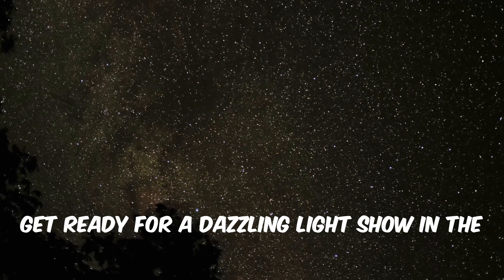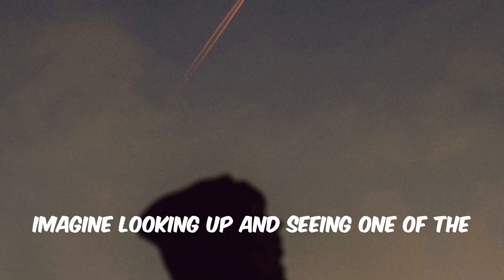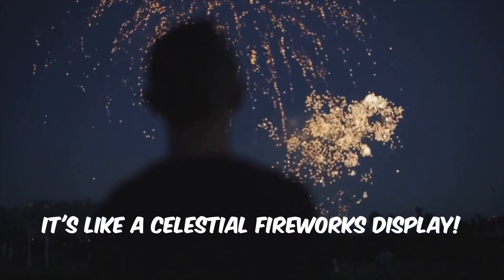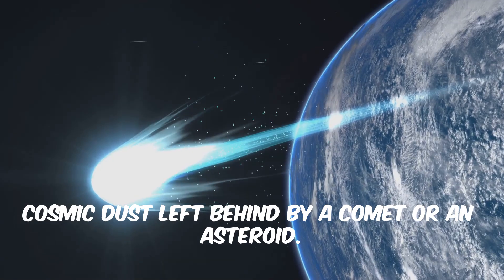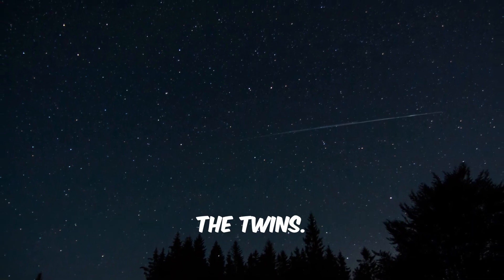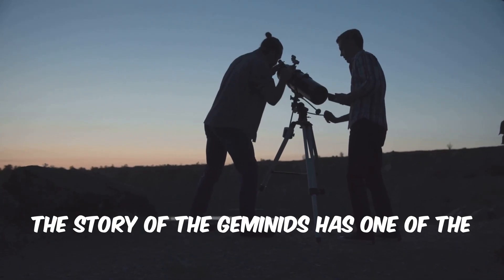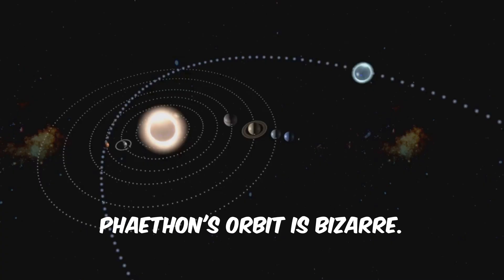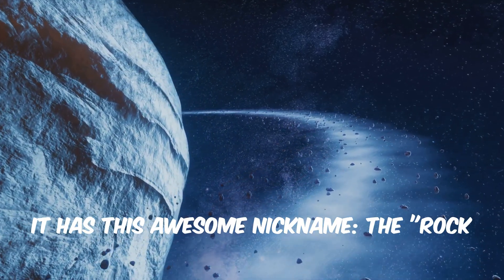One Night Only – Geminid Meteor Shower Peaks December 13, 2025 | ENGLISH | Superstar STEM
You are not alone if you're looking for the best show of the year! We show you how to see the Geminid meteor shower at its 2025 peak. Find a dark sky and get ready to catch shooting stars.

This video is part of the Superstar STEM education series, created to make science and technology simple and engaging. It is designed for learners of all ages — students, teachers, and curious minds alike.

Our mission is to help you understand core STEM topics through clear explanations, simple visuals, and real-world examples.

This content is free from ads, comments, and end screens when used in supported educational platforms such as Google Classroom and Edpuzzle.

Superstar STEM - your go-to YouTube channel for exciting content in Science, Technology, Engineering, and Math, where each video brings STEM to life. Explore the universe, dive into education and learning with engaging explainers on experiments,  innovation, artificial intelligence, and quantum computers. From scientific discovery to groundbreaking advancements, each video brings you closer to understanding complex STEM concepts in a simple, fun way. Join us to ignite your curiosity and deepen your understanding of these exciting fields!

SSS0111